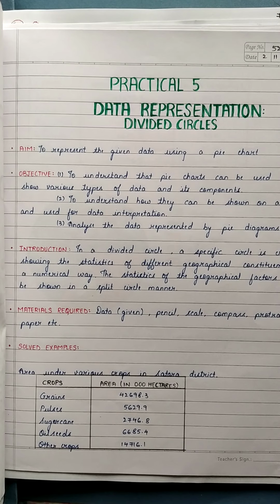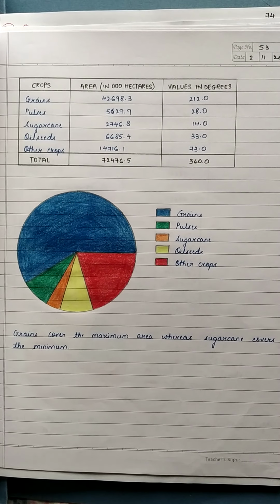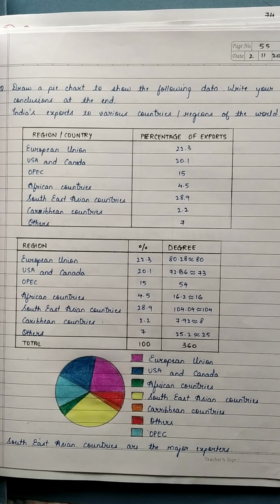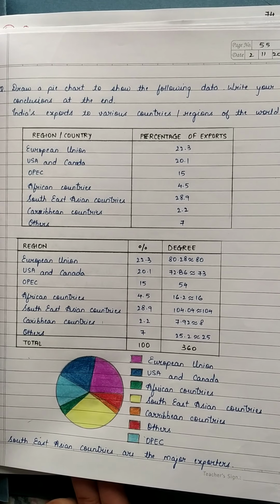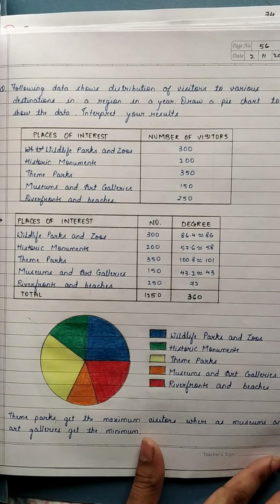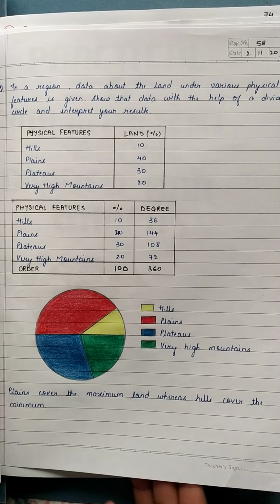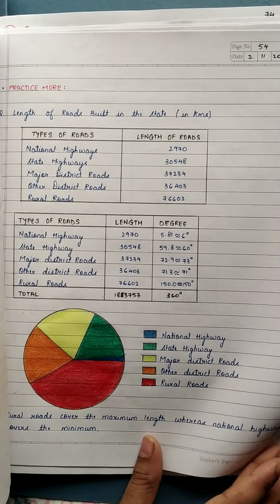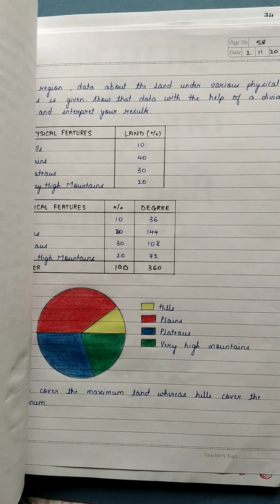GEOGRAPHY JOURNAL UPDATED SYLLABUS HSC BOARD PRACTICAL-5 DATA REPRESENTATION:DIVIDED CIRCLES